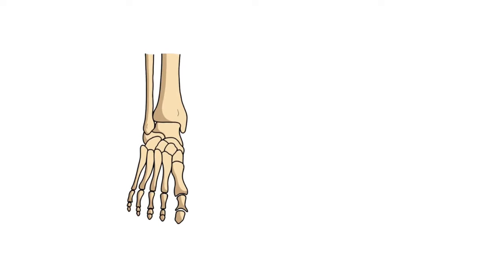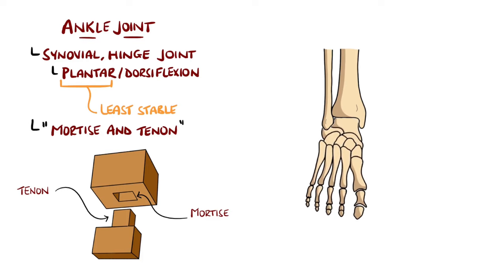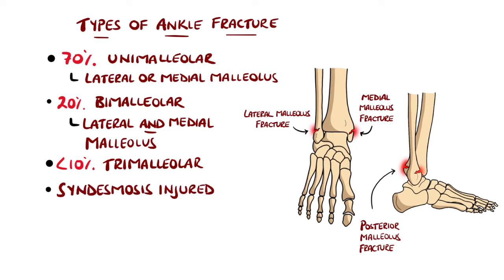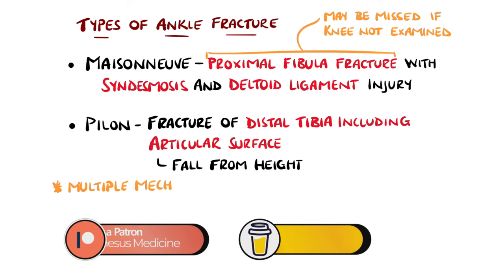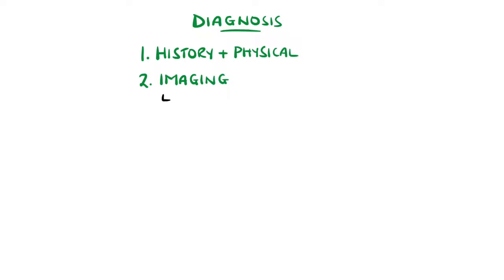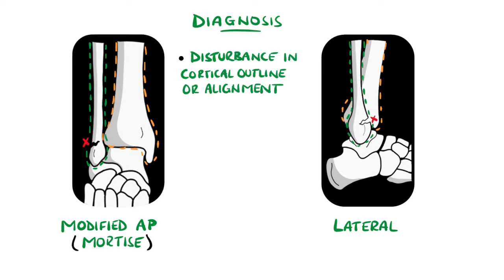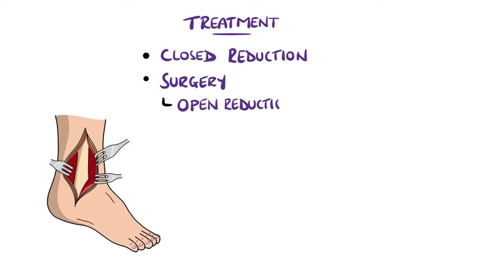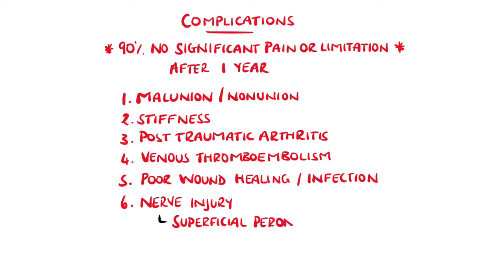Ankle Fractures Made Easy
A break in a bone of the ankle (Talocrural Joint) is known as an ankle fracture, and there are multiple different kinds. We look at normal ankle anatomy, as well as the types of fracture (including Danis-Weber Classification), the diagnosis (including X Ray findings) and treatment options.

USEFUL STUFF FOR STUDENTS:
1) FREE Amazon Prime 6 Months for Students
2) Pocket Cards: Lab Values / References / ECG / History Taking (Cheatsheets for rotations!):
3) Suture Practice Kit: US UK